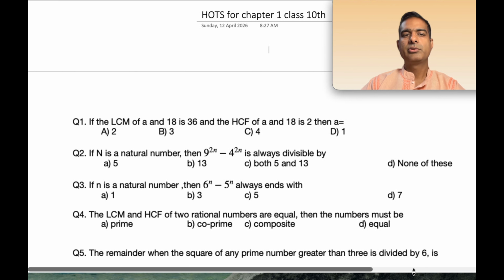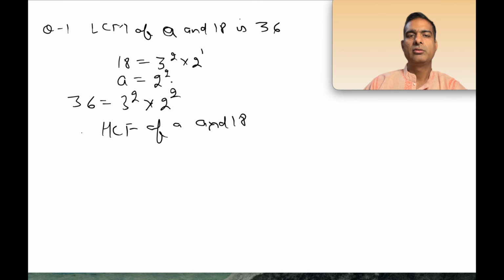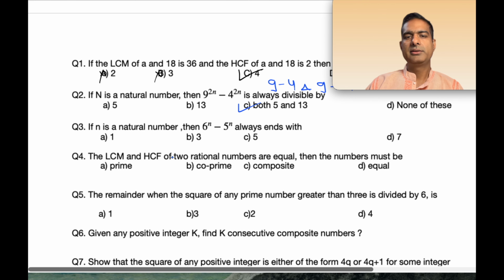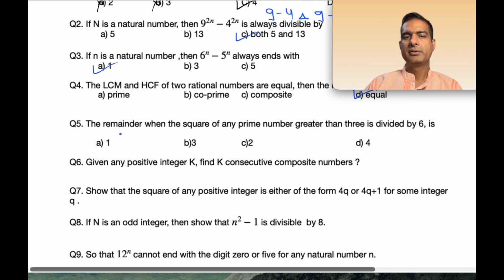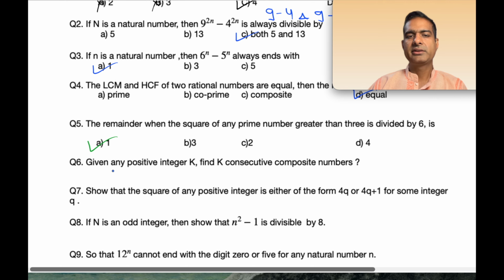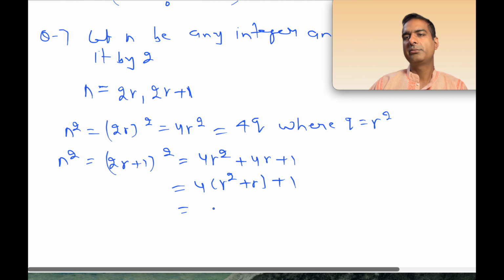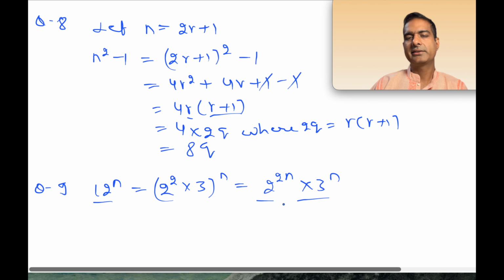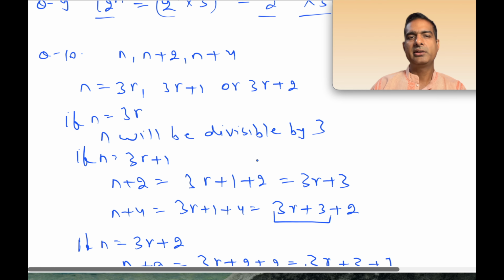Class 10 Maths Chapter 1 HOTS Questions | Real Numbers HOTS | CBSE Board 2027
Class 10 Maths Chapter 1 (Real Numbers) HOTS Questions with detailed solutions for CBSE Board Exams 2026. In this video, we cover important Higher Order Thinking Skills (HOTS) questions based on NCERT concepts like Euclid’s Division Lemma, Fundamental Theorem of Arithmetic, and HCF & LCM.
This video is बेहद useful for:
Conceptual Clarity + Advanced Questions Practice
📌 Topics Covered:
Real Numbers HOTS Questions
HCF & LCM आधारित प्रश्न
Previous Year HOTS Questions
🎯 Score high in Maths with smart preparation!
Class 10 maths chapter 1 hots
real numbers hots questions class 10
cbse class 10 maths chapter 1
chapter 1 real numbers hots
class 10 maths important questions
cbse maths board 2026
ncert class 10 maths hots
euclid division lemma questions
fundamental theorem of arithmetic questions
class 10 maths tricks